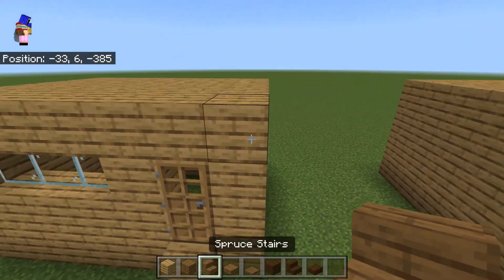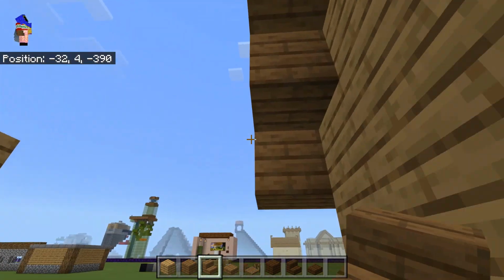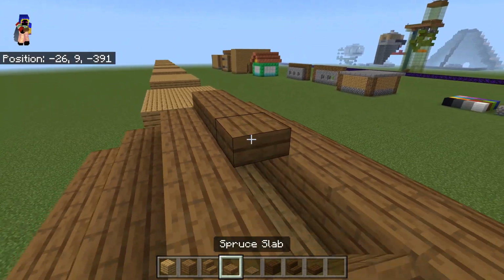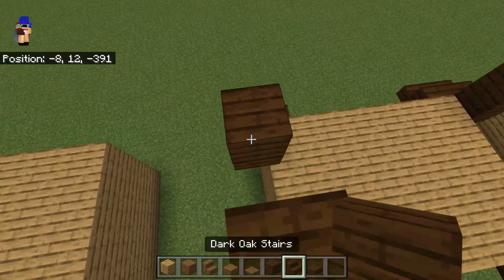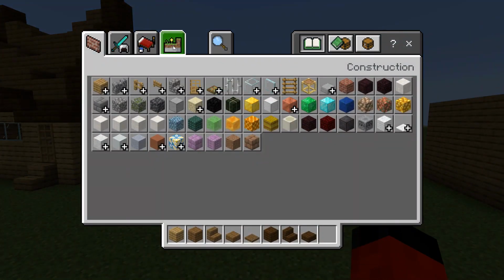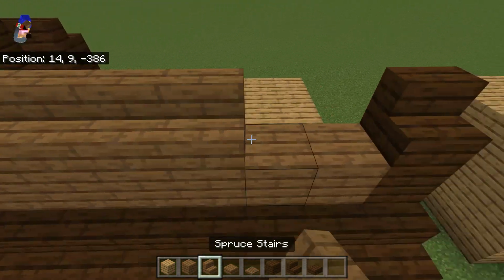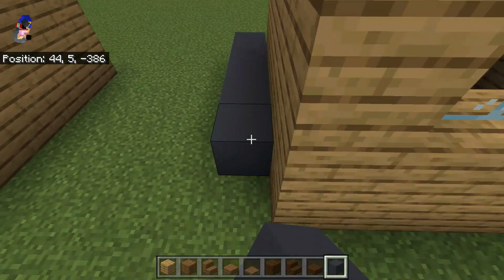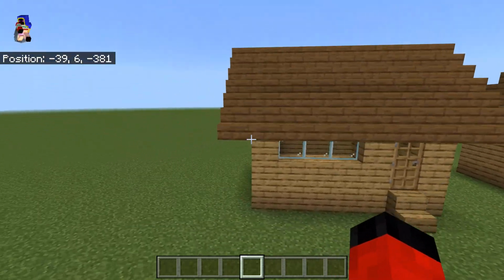Tazing Teaches: Roof Designs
In this video I show you how to build roofs in Minecraft.